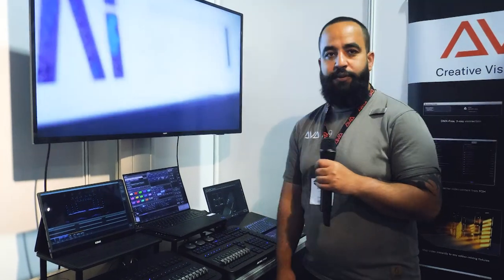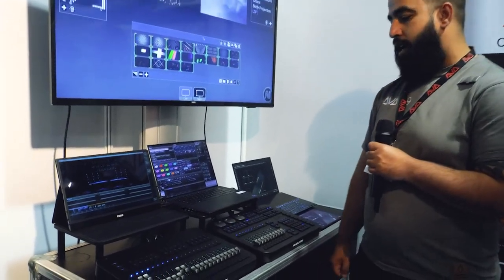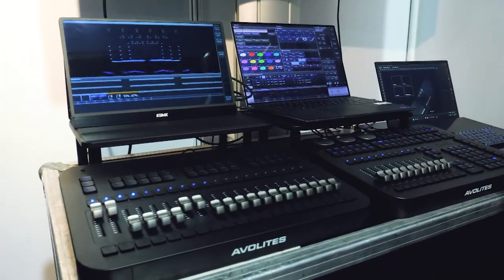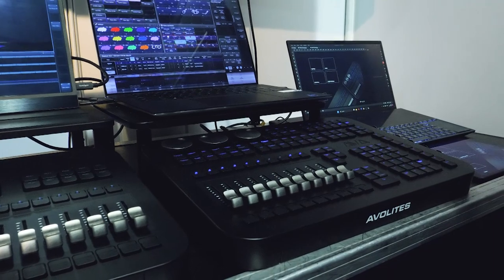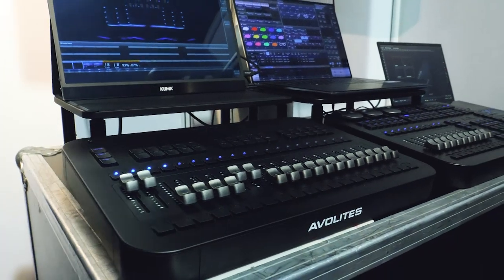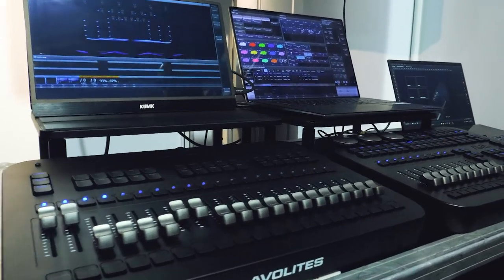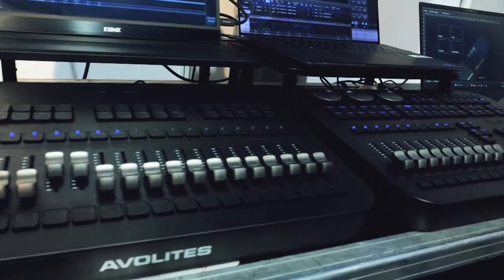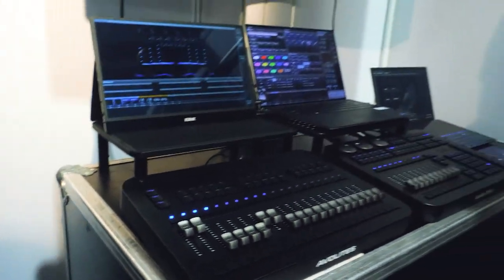Avolites T3 & T3-Wing - PLASA Leeds 2023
We asked Ron from @avolites to give us a quick overview of the new T3 and T3-Wing, their most portable lighting console designed to take productions anywhere.